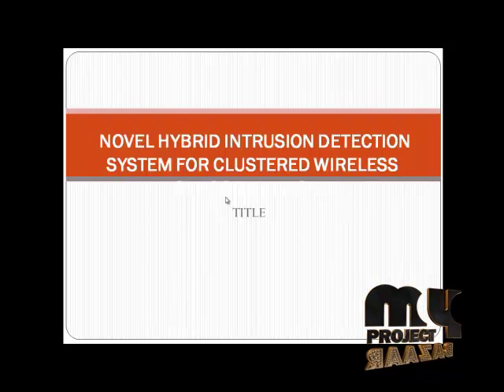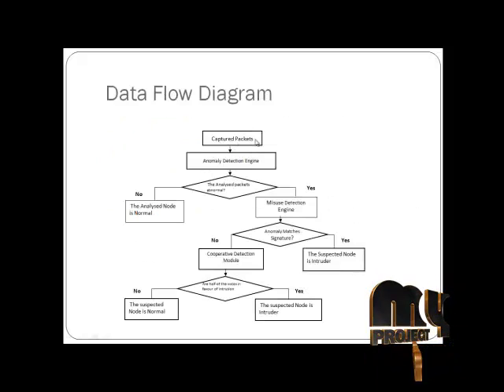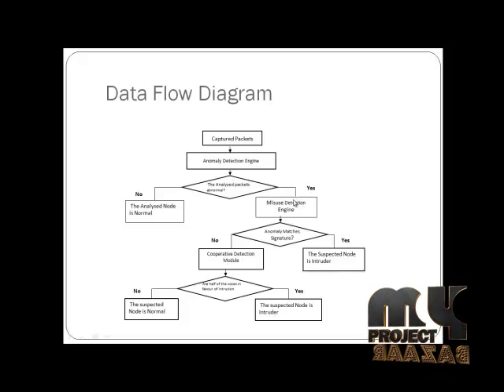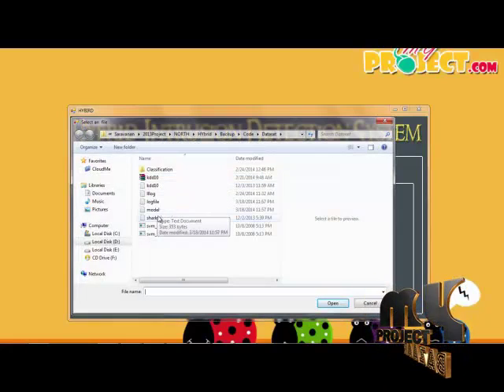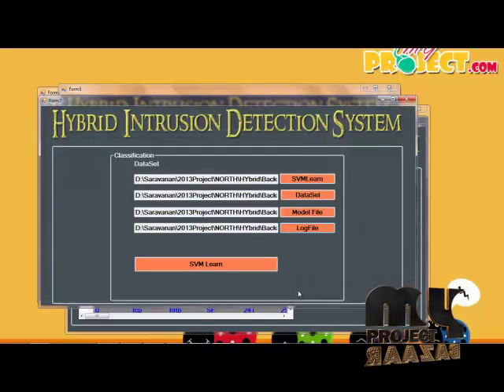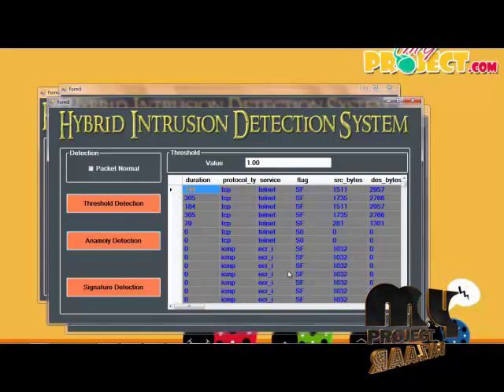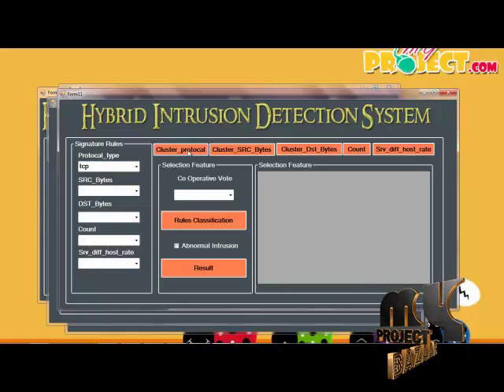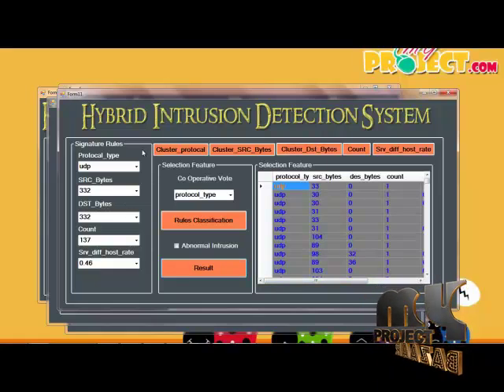Final Year Projects | NOVEL HYBRID INTRUSION DETECTION SYSTEM